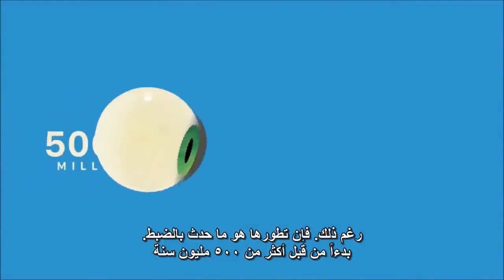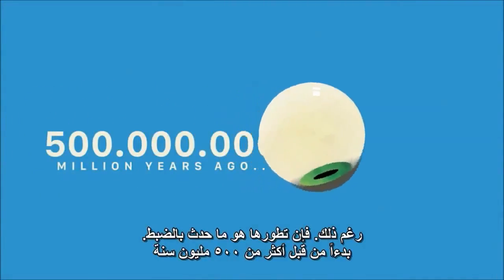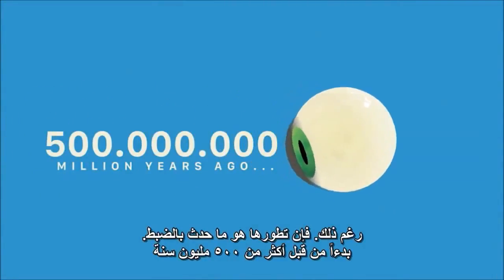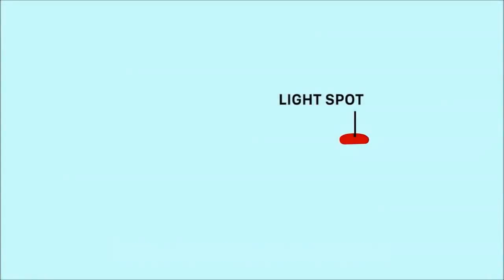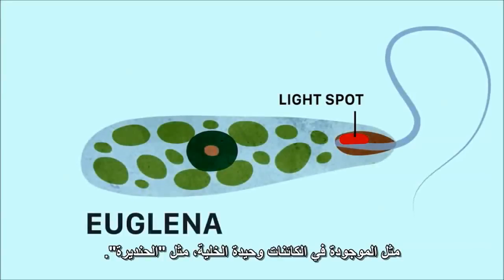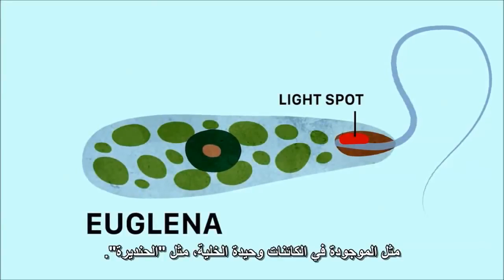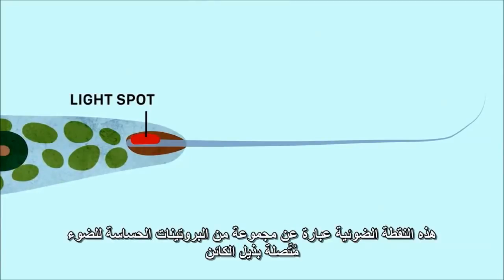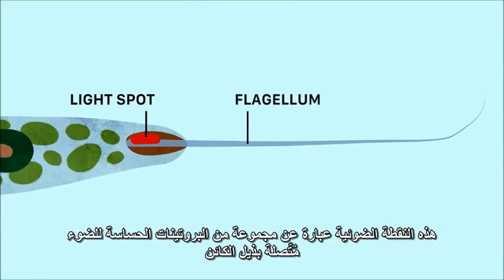تطور العين البشرية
الفيديو من قناة تيد